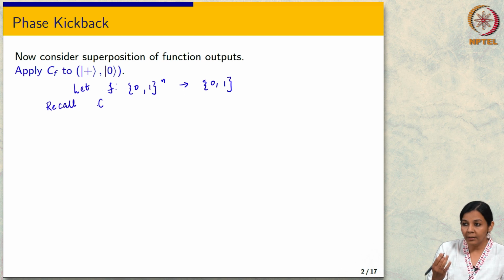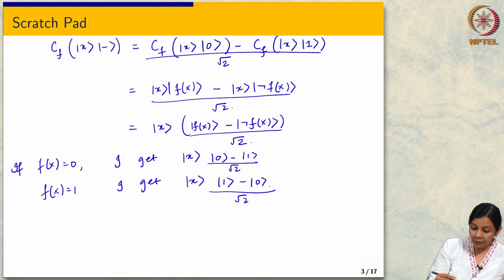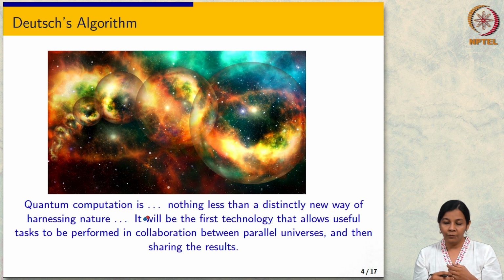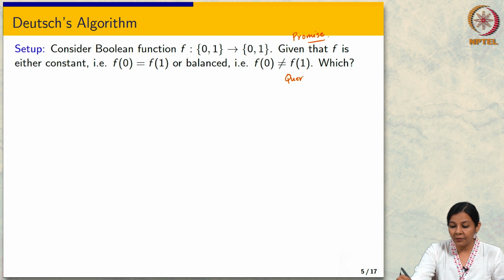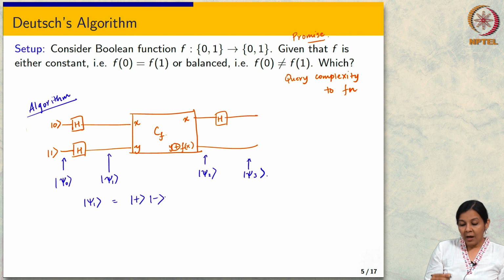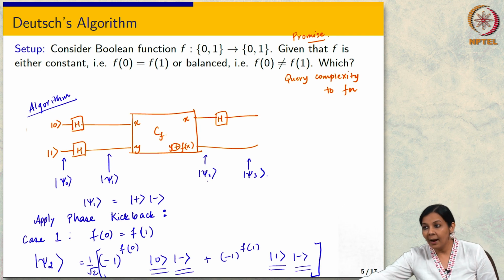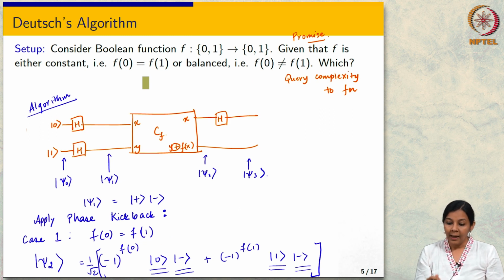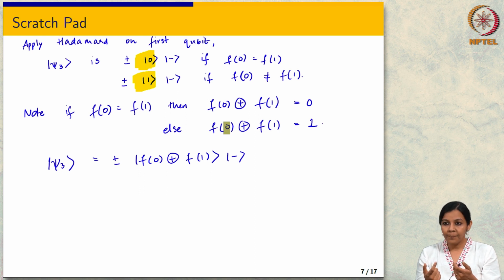#10 Going Beyond Classical | Deutsch & Deutsch Jozsa | Part 1 | Quantum Algorithms & Cryptography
This lecture discusses the Deutsch and Deutsch-Jozsa algorithms. The lecture begins with a discussion of the phase kickback trick, a technique used in quantum algorithms. This trick involves encoding the function output in the phase. The lecture uses an example of a Boolean function to illustrate this. The lecture then moves on to Deutsch’s algorithm, and discusses Deutsch's quote about how quantum computation is a distinctly new way of harnessing nature. This lecture also covers the many worlds interpretation of quantum mechanics. The lecture concludes with a discussion of the Deutsch's algorithm in picture format and its analysis.